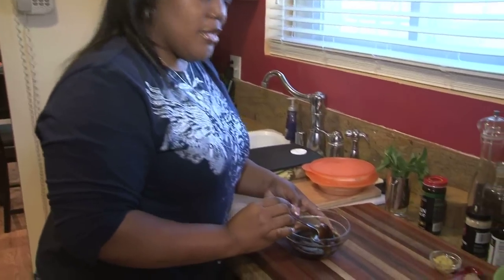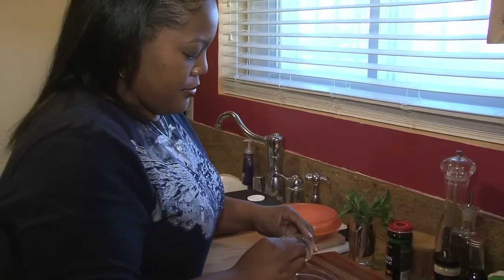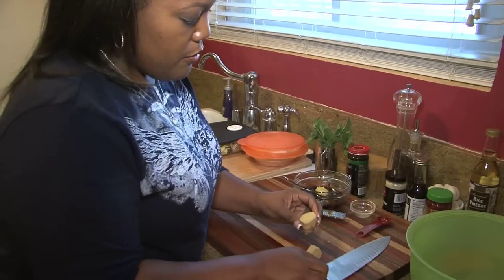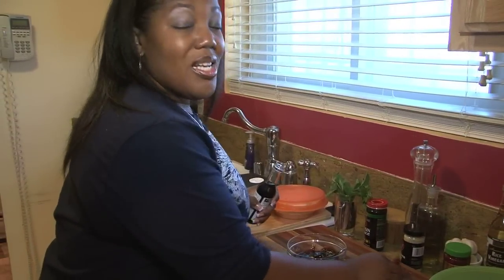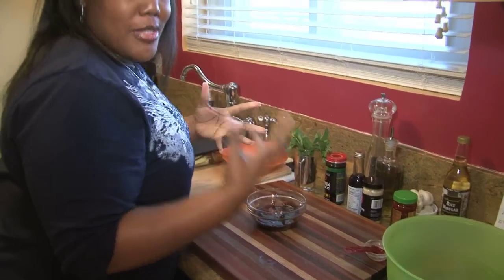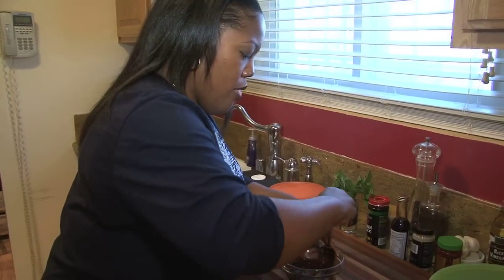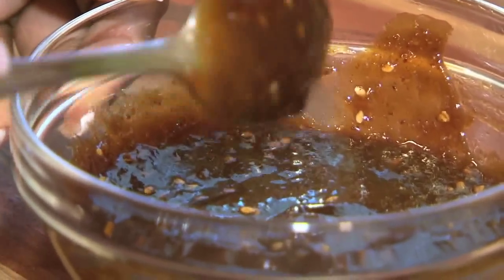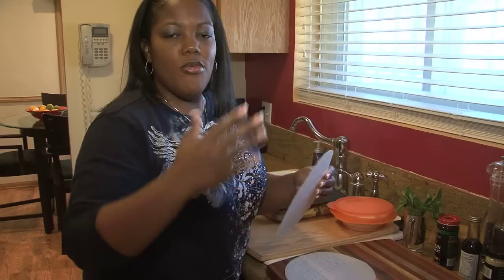VEGGIE SPRING ROLLS with SWEET GINGER SESAME SAUCE | Cooking With Carolyn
How to Make Veggie Spring Rolls with Sweet Ginger Sesame Sauce Recipe